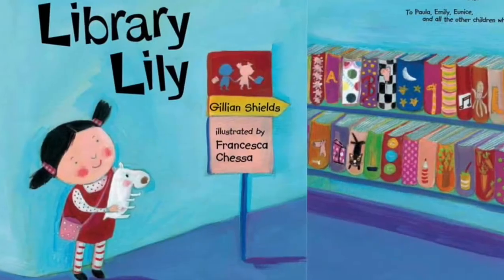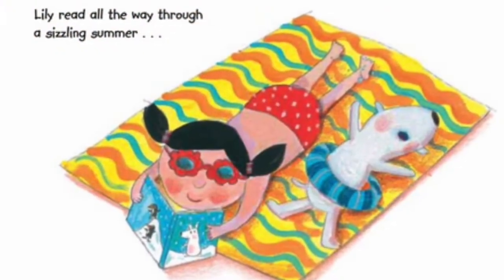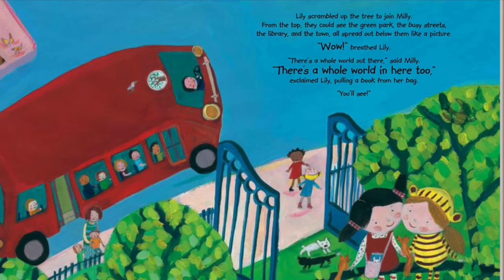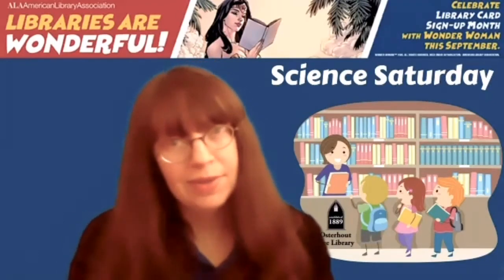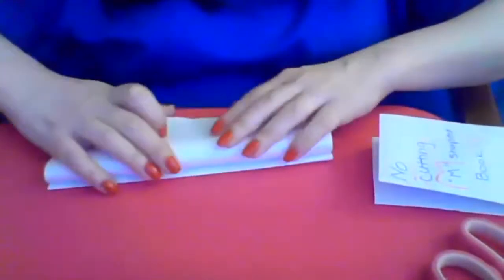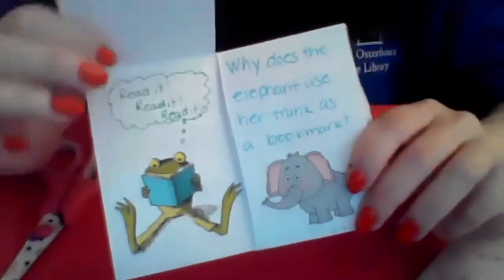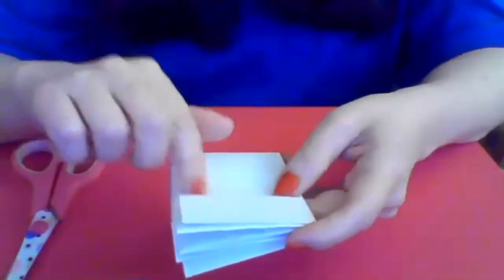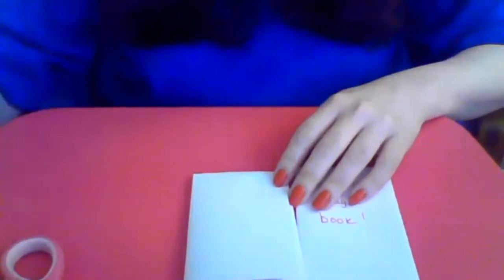Science Saturday Celebrates Libraries!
We are celebrating Library Card Sign Up Month with a story and learn to make your own books using one sheet of paper!